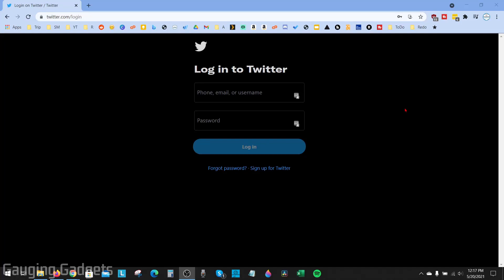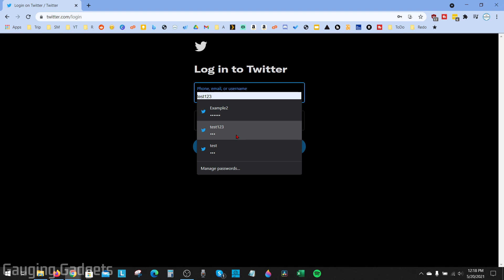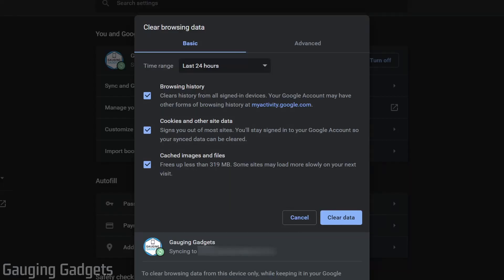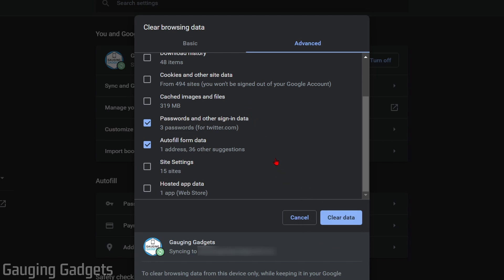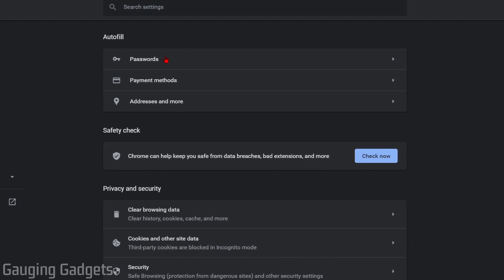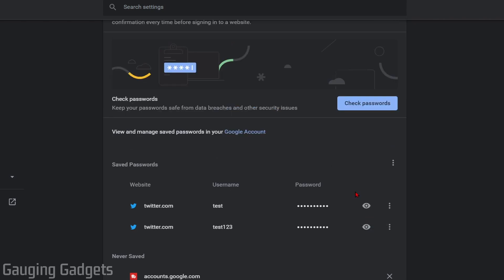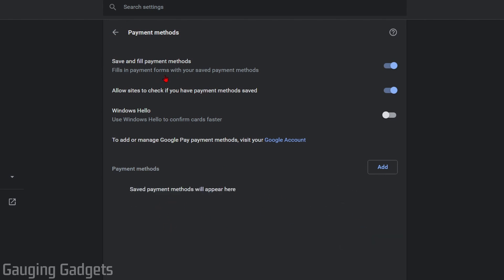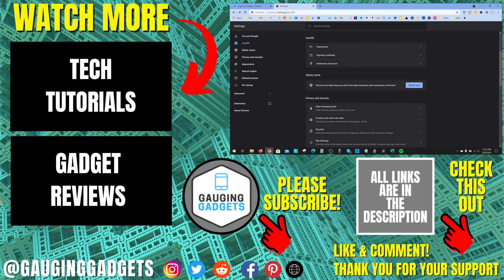How to Delete Specific Autofill Entries in Chrome - Passwords, Address, Credit Cards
How to delete specific autofill entries in Google Chrome? In this tutorial, I show you how to clear autofill passwords, address, and credit cards in the Google Chrome browser. I even show you how to delete all autofill entries in Chrome.

Follow the steps below to remove all autofill entries from Google Chrome:
1. Open the Google Chrome browser on your PC, MacBook, Chromebook, or Linux computer.
2. Open the Chrome menu by first selecting the 3 dots icon in the top right of Chrome.
3. In the menu select More Tools, then Clear browsing data.
4. In the Clear browsing data window select Advanced.
5. Uncheck all items except Passwords and other sign-in data & Autofill form data.
6. Change the Time range to All time and select Clear data.

Follow the steps below delete specific autofill entries in Google Chrome:
1. Open the Google Chrome browser on your PC, MacBook, Chromebook, or Linux computer.
2. Open the Chrome settings by first selecting the 3 dots icon in the top right of Chrome and then selecting Settings in the menu.
3. In the left sidebar of the settings select Autofill.
4. Then select the type of autofill entry you'd like to delete. This includes Passwords, Payment methods, and Addresses.
5. Once in an autofill type, find the autofill entry and select the 3 vertical dots next to the entry.
6. Select Remove.
7. Repeat this process to delete any other autofill entries.

Delete Specific Autofill Entries in Chrome Time Stamps:
Intro: 00:00
Clear all autofill entries in Chrome: 00:41
Delete Specific Autofill Entries in Chrome: 01:30
Outro - Please Consider Subscribing: 02:54